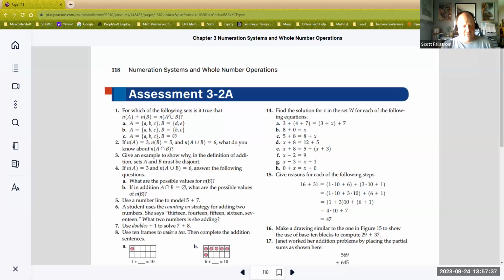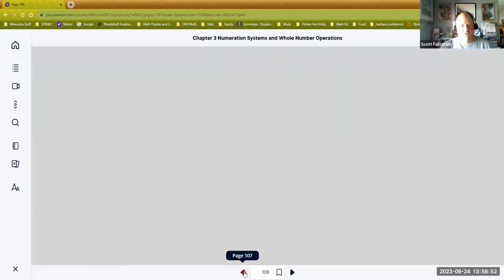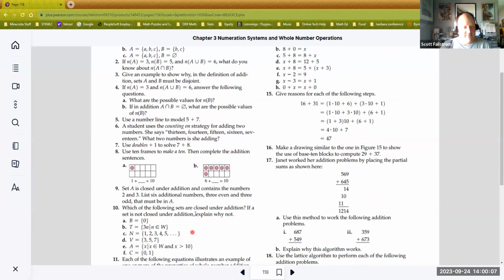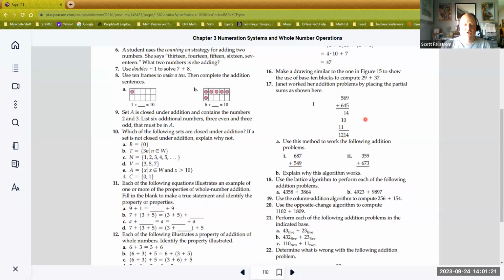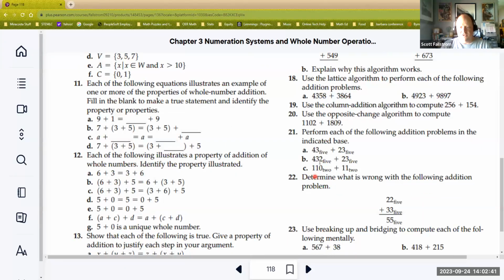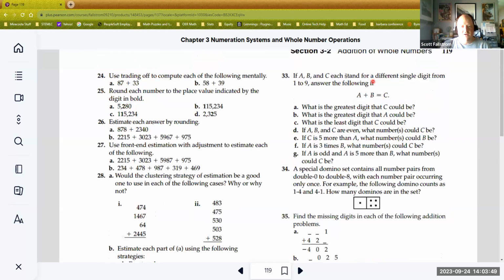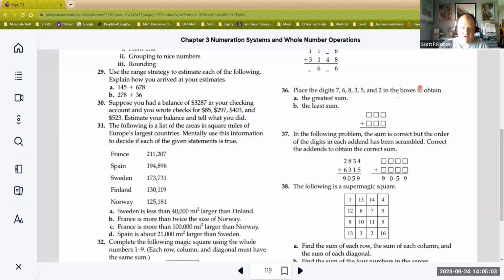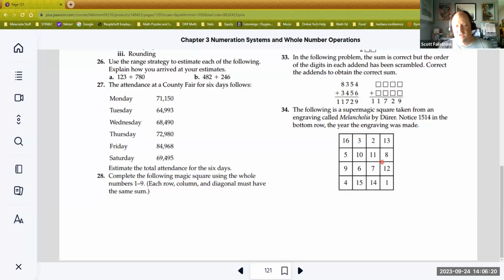Section 3.2 - Homework Overview